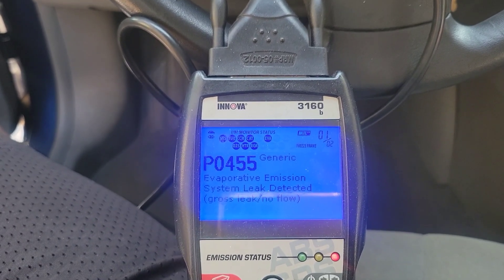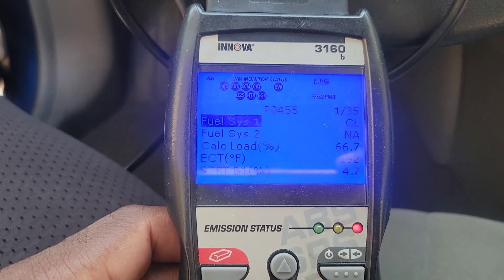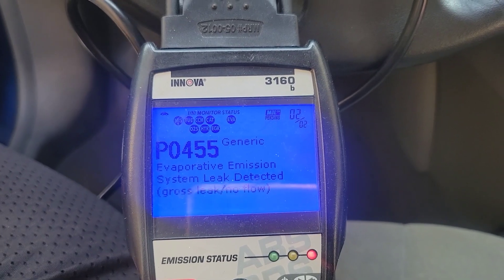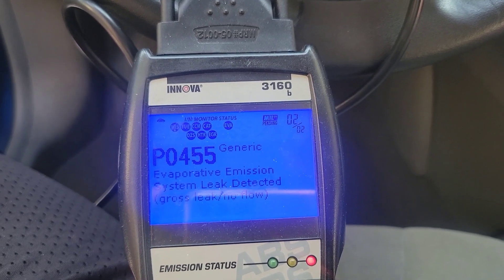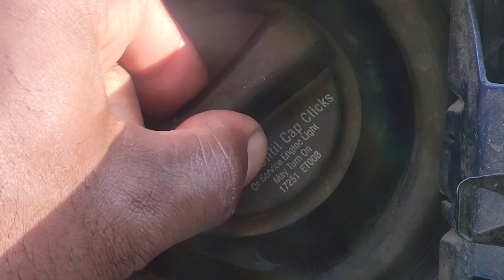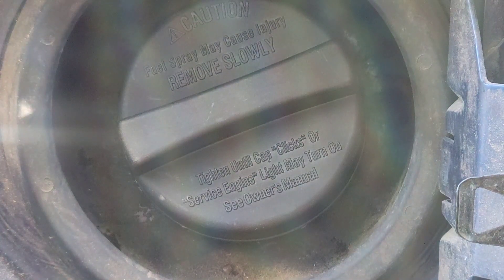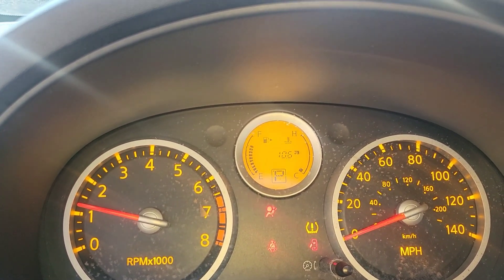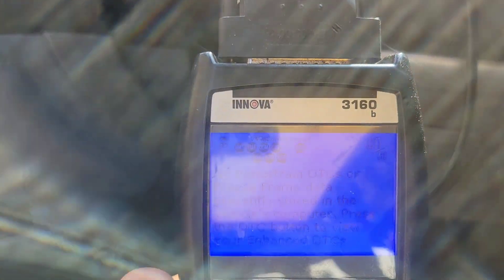Uncovering the Dark Secret Behind P0455 Nissan Sentra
P0455 Code. one way to fix it. 2009 nissan sentra code P0455. This easy fix can woelrk on your car.